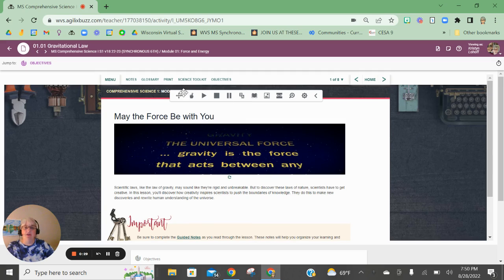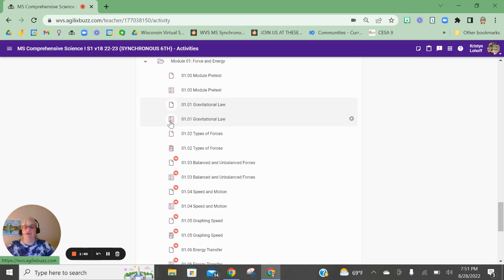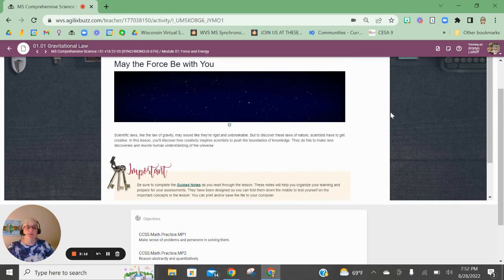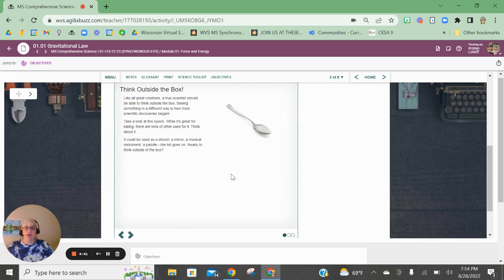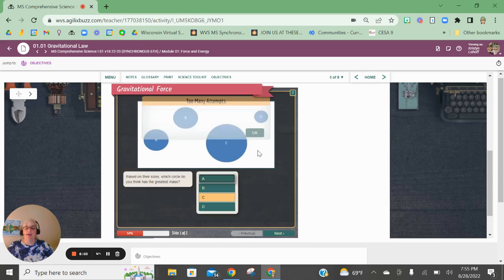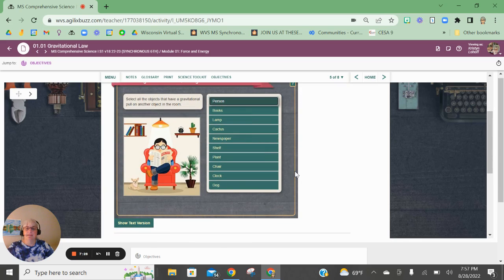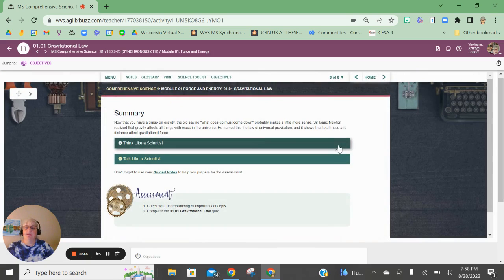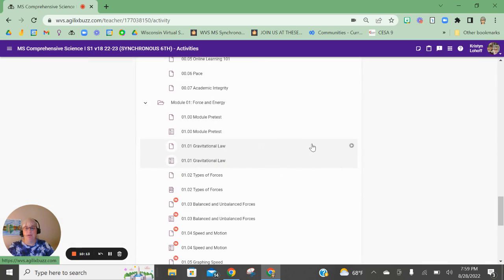How To Work Through A Buzz Lesson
In this video, I show you how to carefully work through all the pages in a Buzz lesson. I show you how to use interactive review slides, how to move from page to page, how to view items under a drop down bar, and how to understand your assignment.